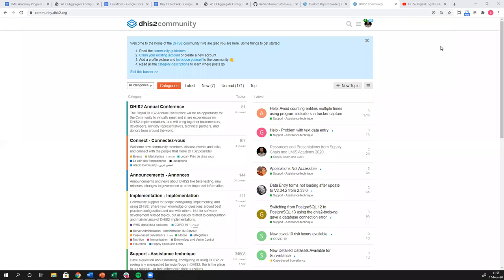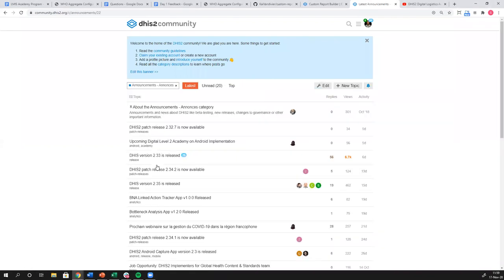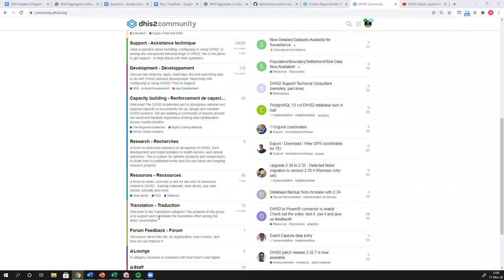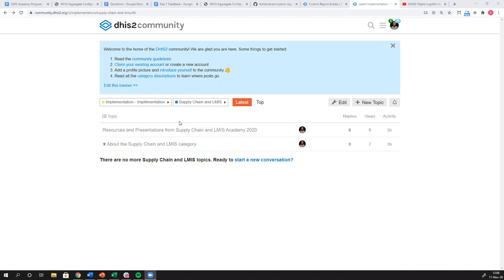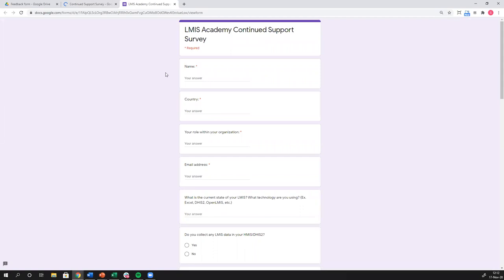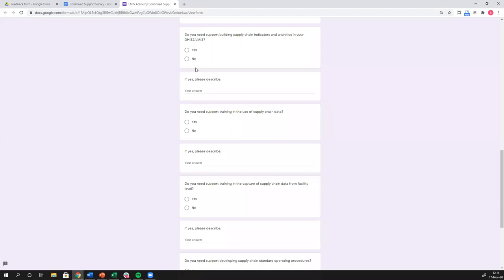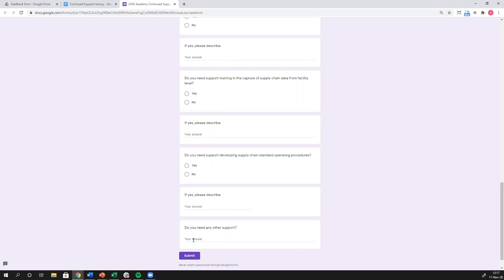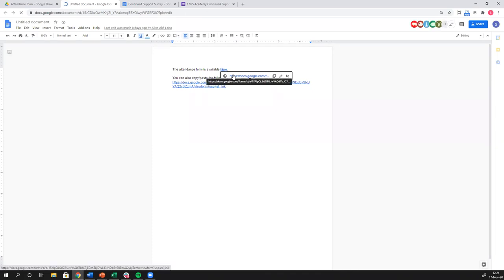Day 7: Part 2 Course Review and Country Planning